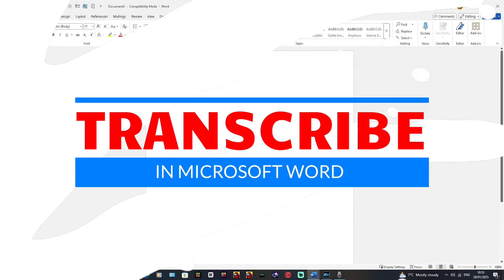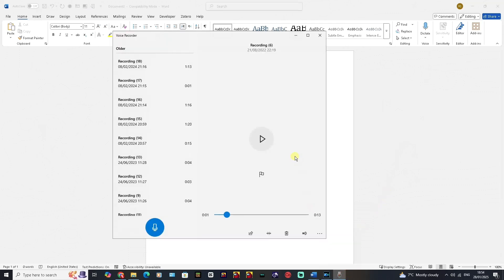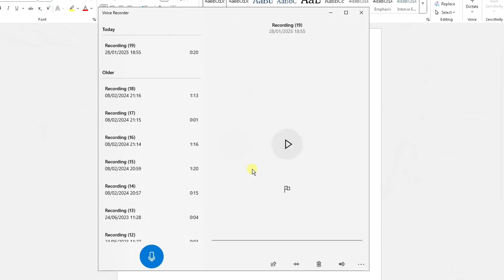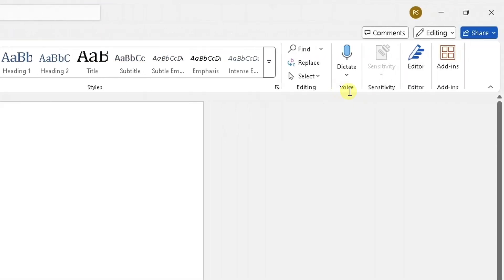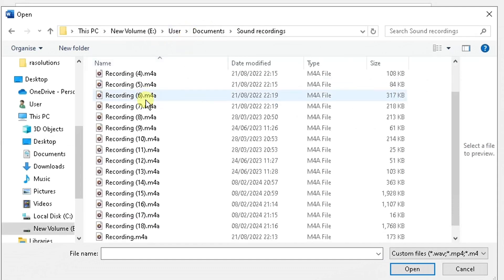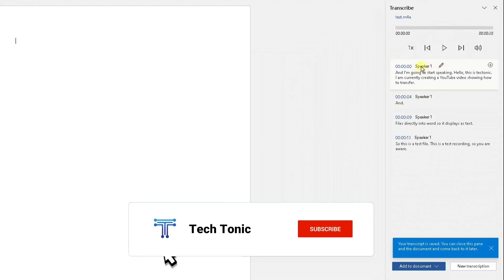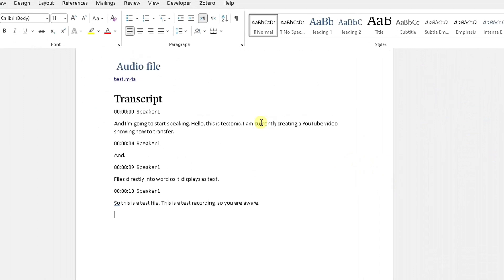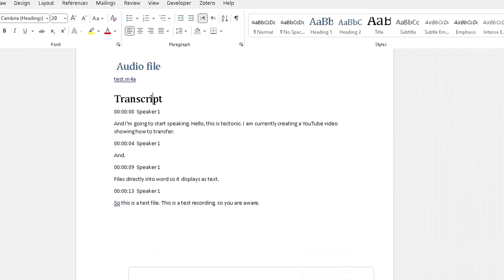Microsoft Word's AI Tool - Convert Audio to Text INSTANTLY With Transcribe: Increase Productivity!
Discover Microsoft Word's powerful transcription feature that turns any audio into perfectly formatted text! Whether you're a student recording lectures, a journalist conducting interviews, or someone who prefers speaking over typing, this game-changing tool will revolutionize your workflow. Learn how to transcribe live conversations and pre-recorded audio files with amazing accuracy. I'll show you every feature, including speaker detection, timestamp integration, and how to edit transcriptions like a pro!